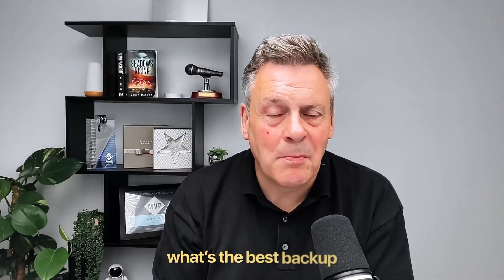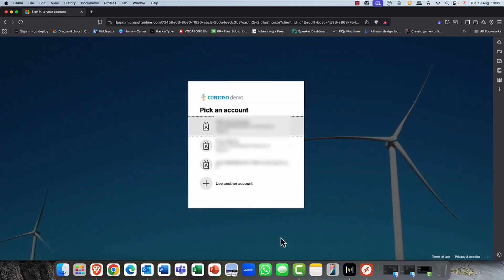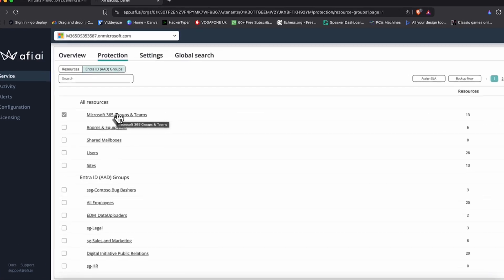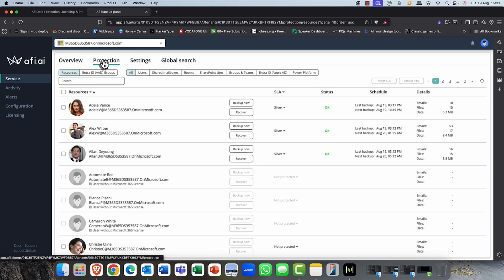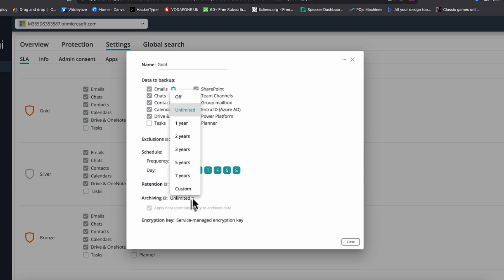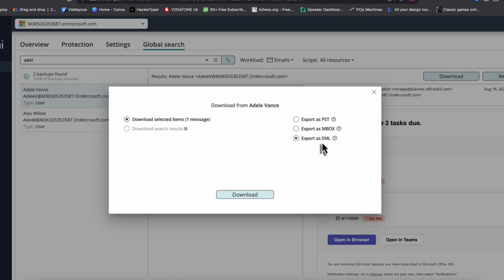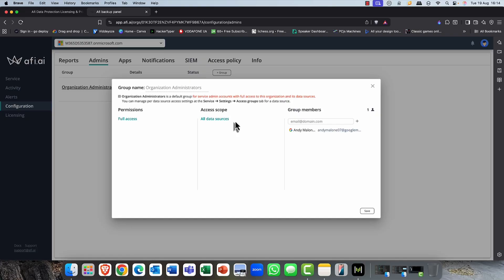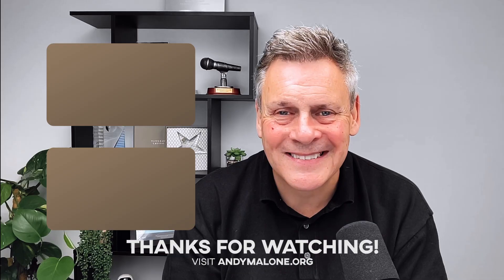Awesome Cloud Data Backup with AFI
In this session I do a complete review of AFI.AI, the complete and affordable cloud backup solution that is becoming a real alternative to Microsoft 365 Backup. With its simple interface and 3 seat minimum, it’s an ideal solution for Azure, Microsoft 365 Amazon, and Google cloud solutions. In this video I do a complete tech review and discuss exactly how AFI works, where your data can be stored and most importantly, how I can get it back. Perfect for large and small businesses alike this is session that you’ll not want to miss out on.